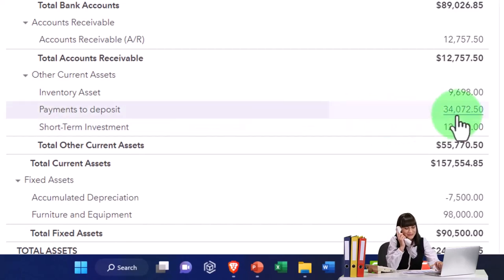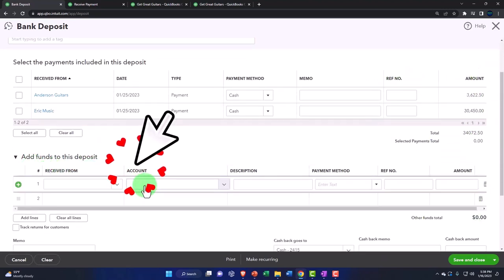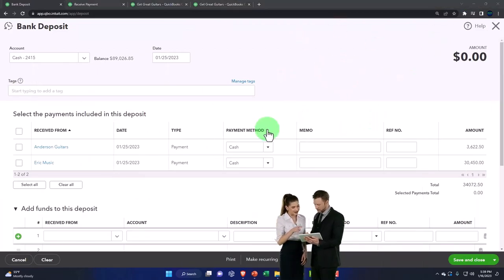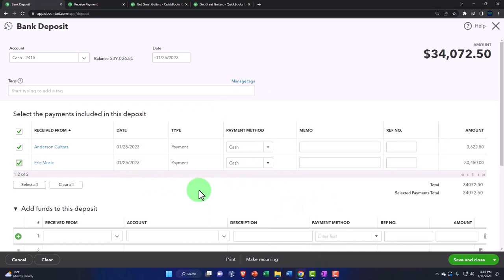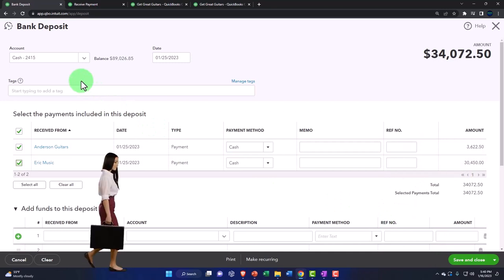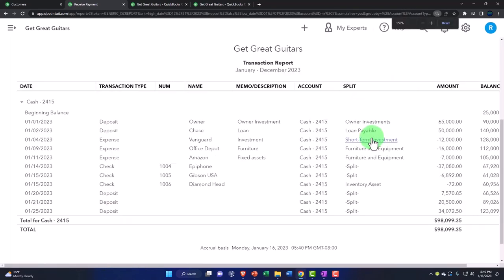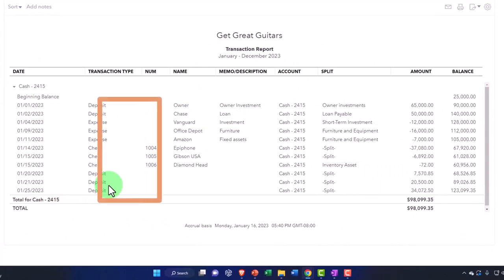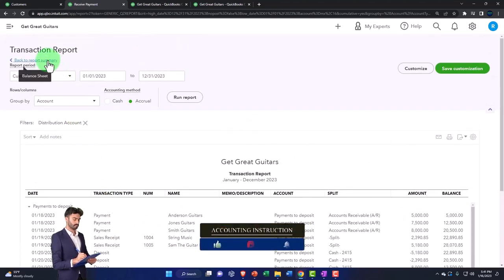Enter Deposit for Populated from Receive Payment Forms, Decreasing Payments to Deposited Clearing